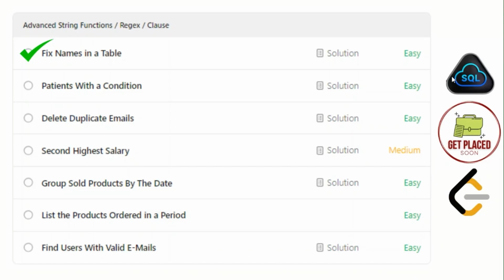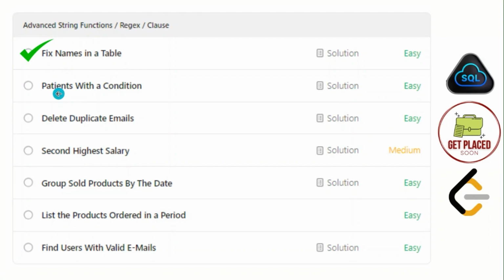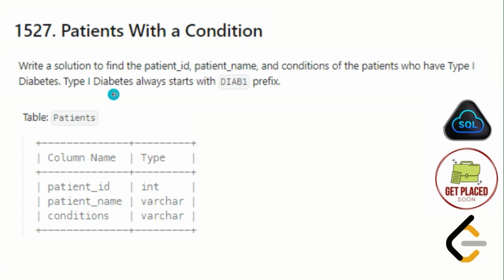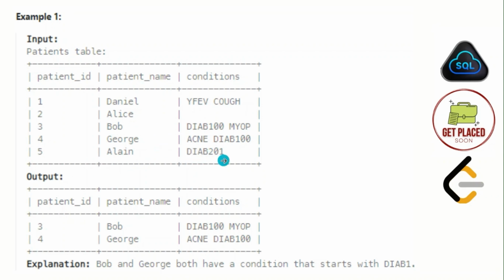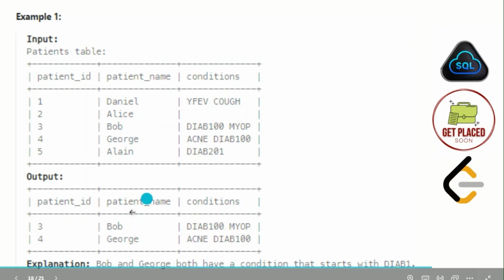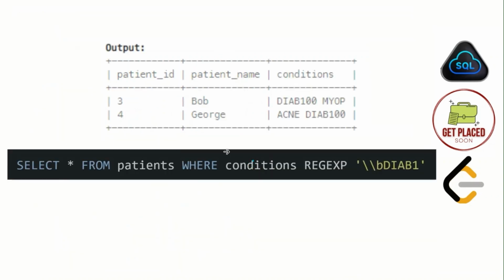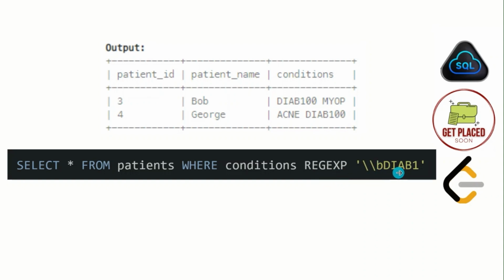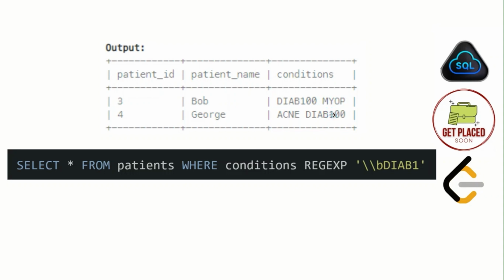Leetcode SQL 50 Challenge- Episode 39 | 1527. Patients with a Condition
"Complete playlist on Leetcode SQL 50 Challenge is here":
Welcome to Episode 39 of the Leetcode SQL 50 Challenge! In this video, we're tackling problem 1527, "Patients with a Condition." This problem focuses on using SQL to find patients who have a specific medical condition. Understanding how to query a database to retrieve specific data is crucial, especially in real-world applications like healthcare.

What You Will Learn in This Video:
Leetcode SQL 50 Challenge: We continue our journey through the Leetcode SQL 50 Challenge, helping you gain the skills needed to excel in SQL and ace your coding interviews.
1527. Patients with a Condition: We will go in-depth on problem 1527, breaking down the problem statement and understanding what is required to solve it.
Leetcode SQL Queries: Learn how to write effective SQL queries to filter and retrieve data based on certain conditions. We’ll cover techniques that are essential for handling databases efficiently.
Leetcode SQL Questions and Answers: I’ll walk you through the step-by-step process of how to solve this problem, explaining each part of the SQL query so you can understand why and how it works.
If you are preparing for interviews or looking to enhance your SQL skills, this video is perfect for you. I’ll explain everything in simple terms, so even beginners or those who are not fluent in English can easily understand. By the end of this video, you will have a solid understanding of how to handle SQL problems related to data filtering and conditions, which are common in many coding challenges and real-world scenarios.

Leetcode SQL